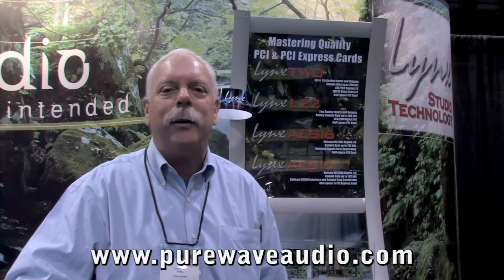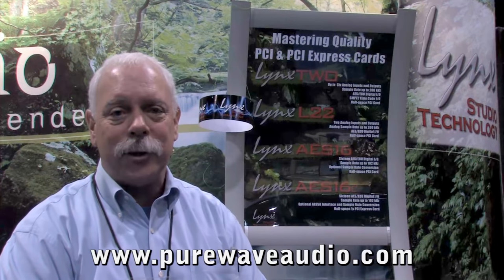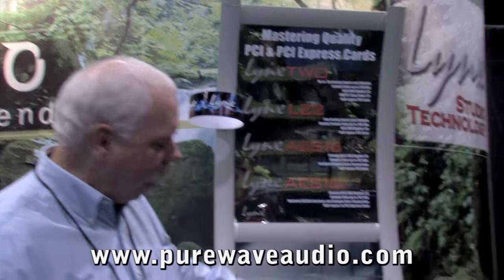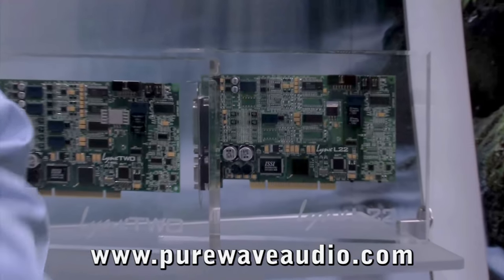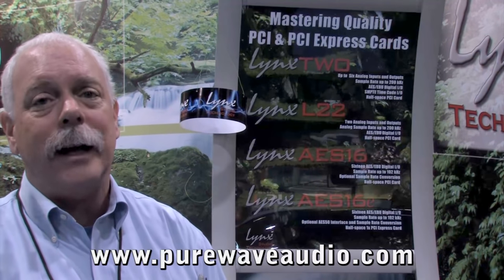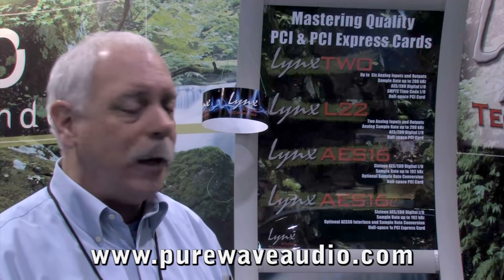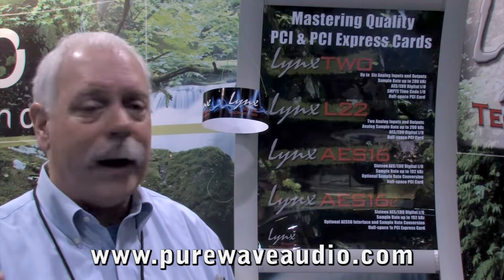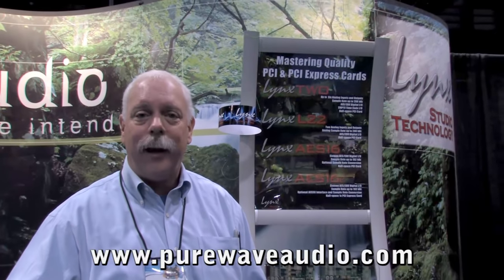Lynx Aurora AES16e - NAMM 2010 - Pure Wave Audio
Phil Moon and David give a run down of Lynx products and MADI systems.